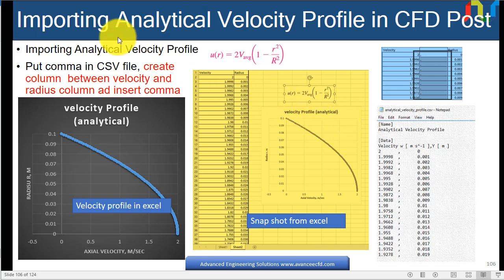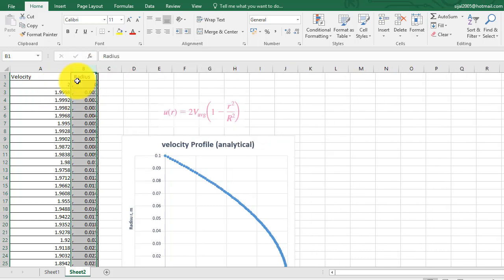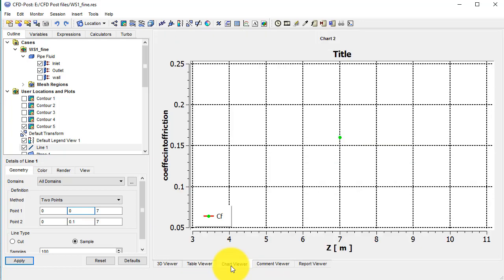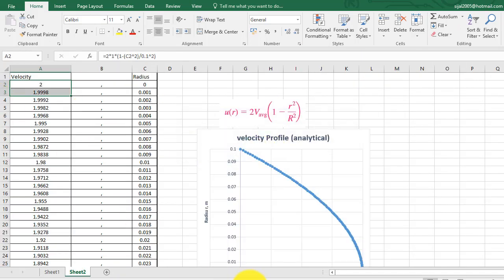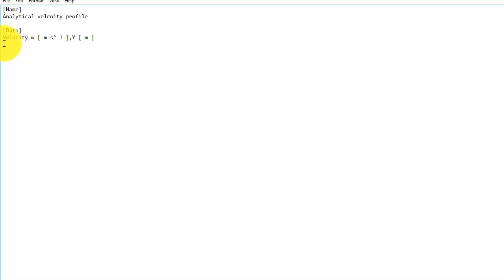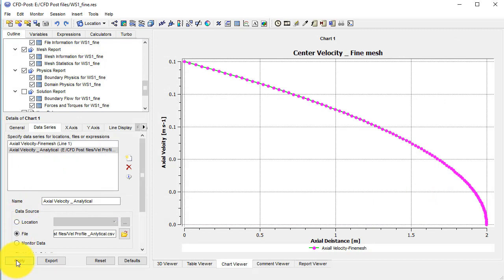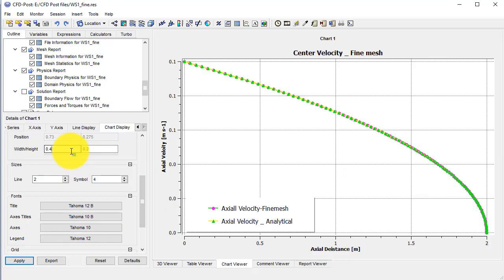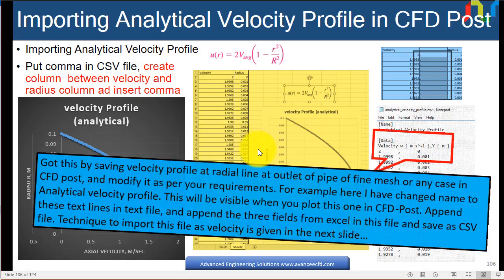CFD Post Part 7 - Lecture 26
This is lecture No. 26 of online CFD course. This course covers ICEMCFD, CFX Pre, CFX solver and CFD post in very details.

Mesh Independence is also explained with latest techniques.